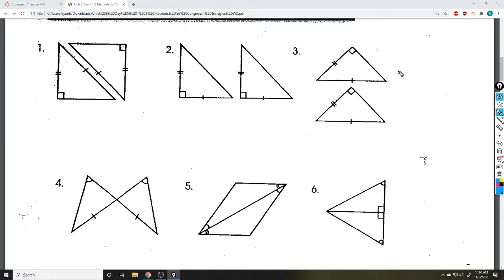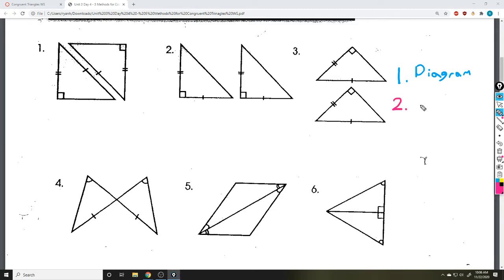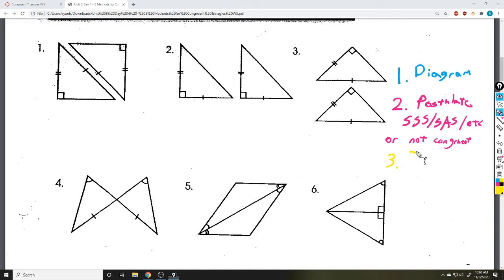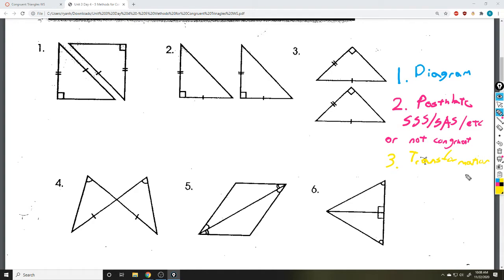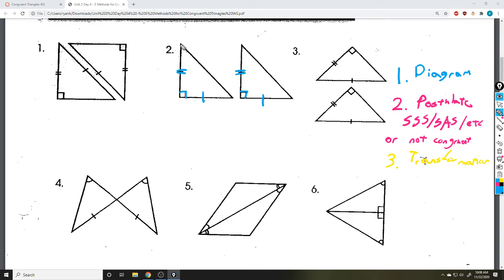Congruent Triangles WS Directions